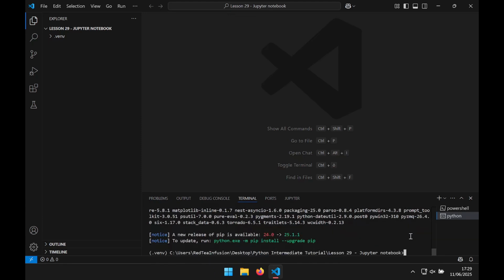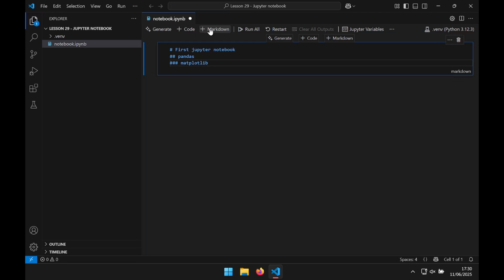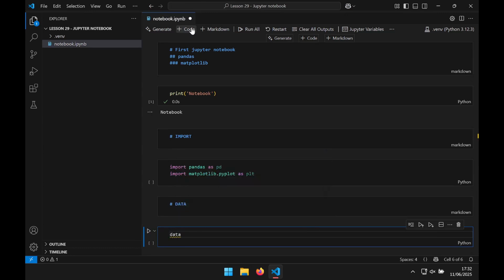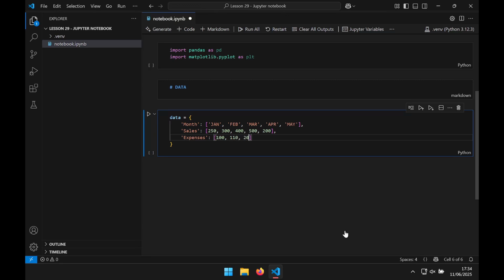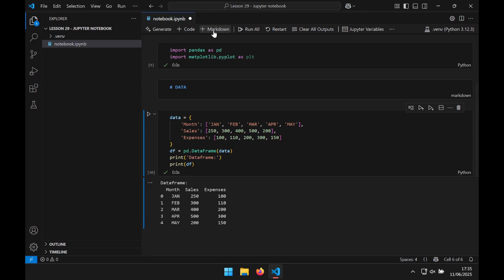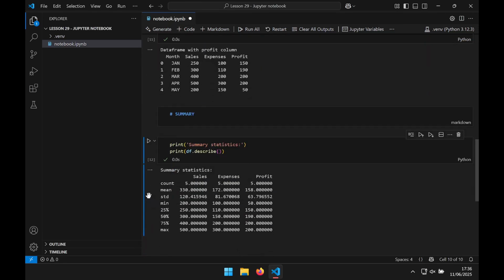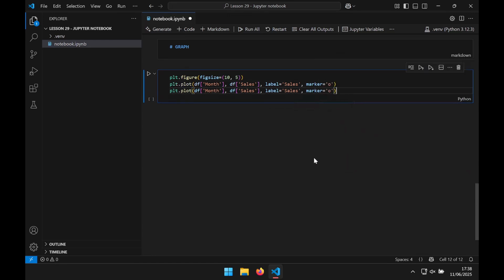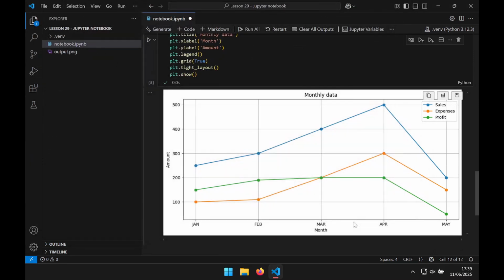Python 3.12 Intermediate Tutorial - Lesson 29 - Jupyter notebook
Lesson 29 - Jupyter notebook
A Jupyter Notebook is an interactive tool that lets you write and run code, visualize data, and add notes, all in one document, often used for data science and machine learning.